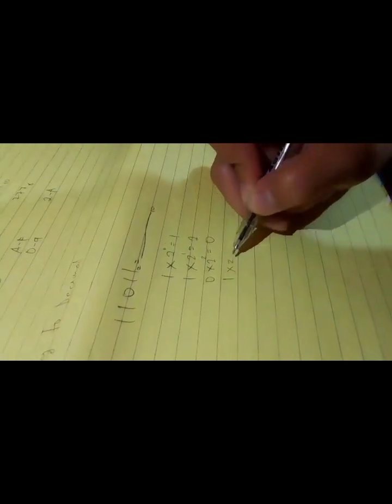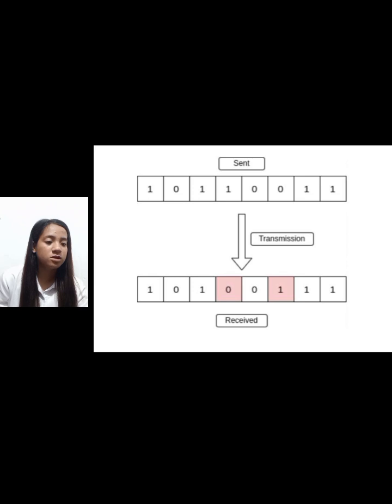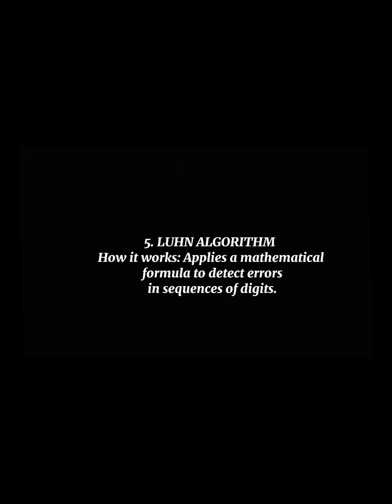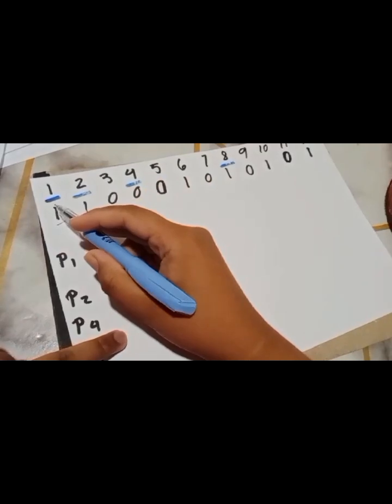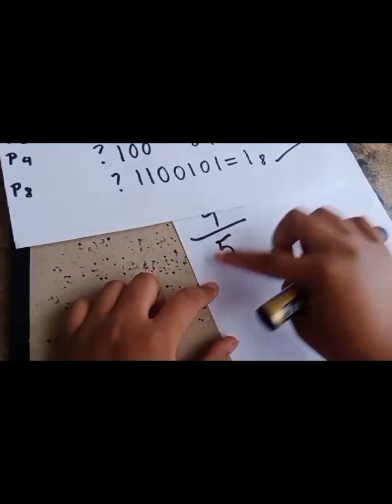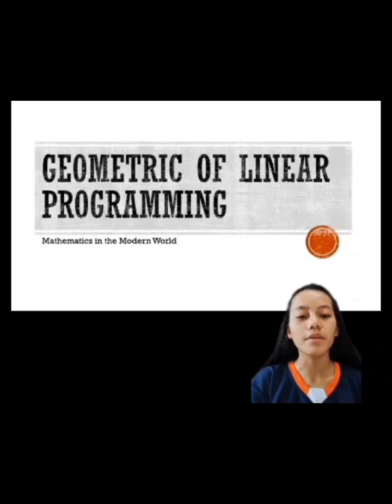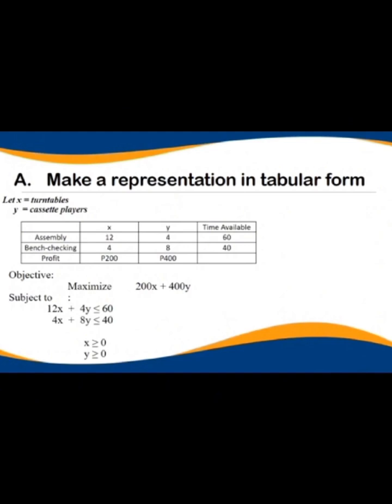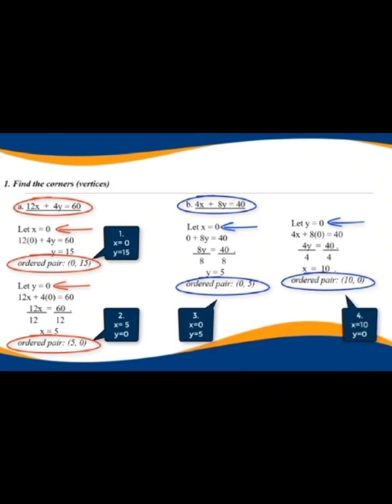Codes and linear programming video presentation -1D